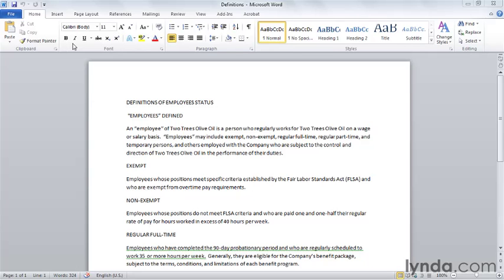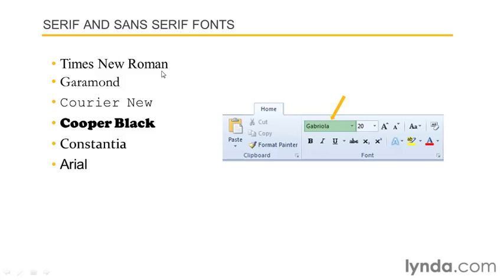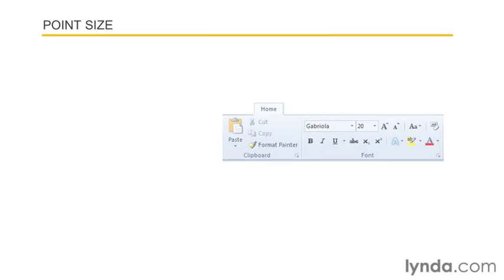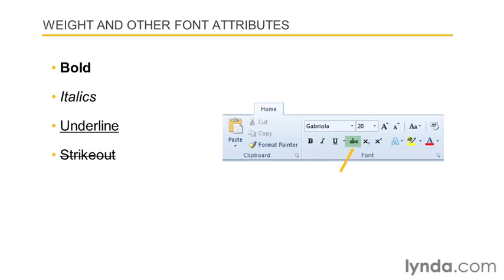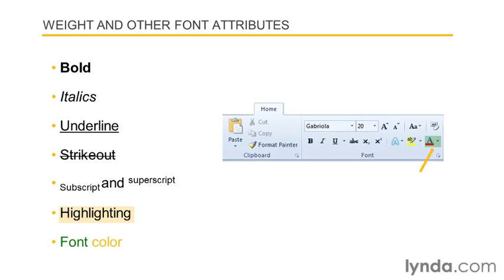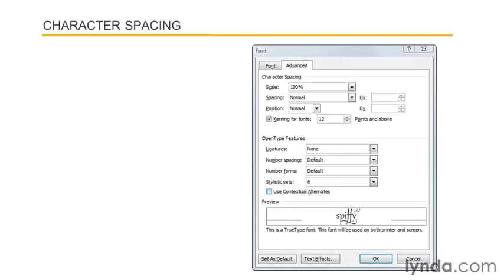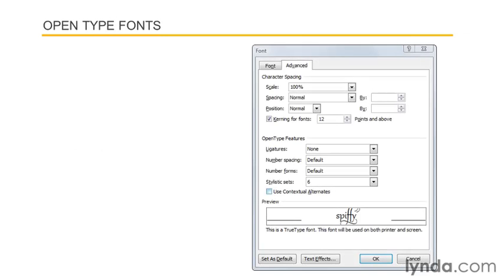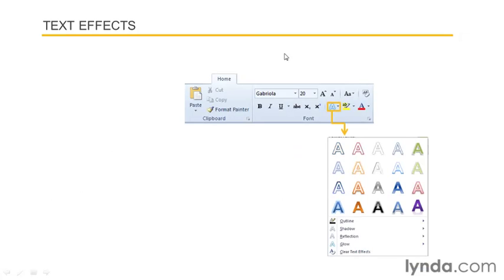0401 Understanding fonts